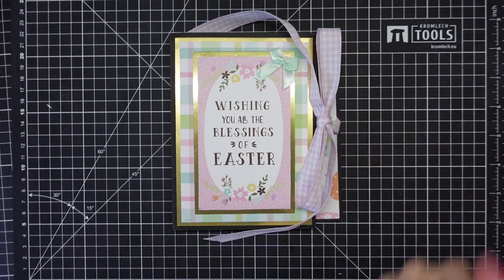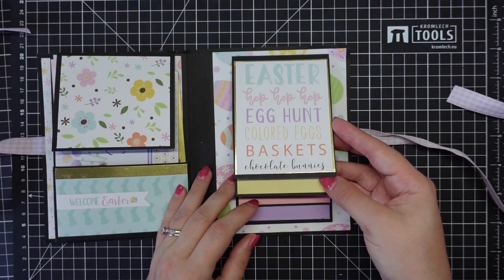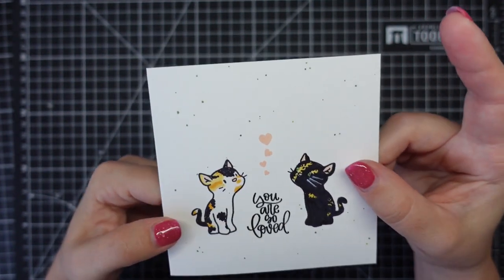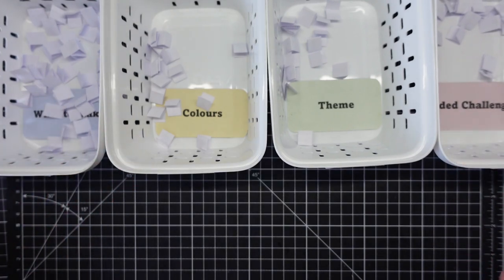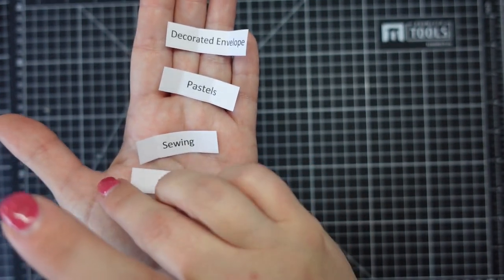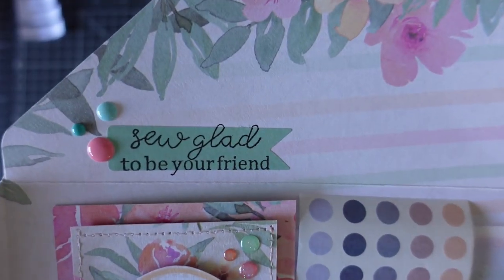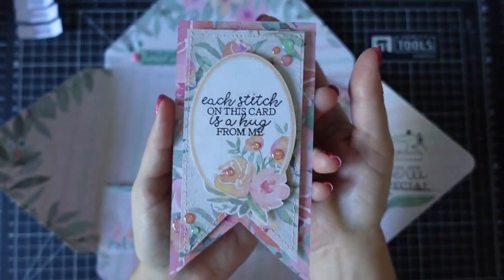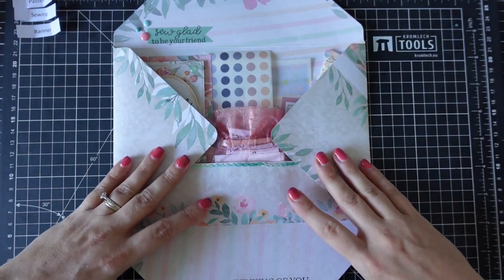Pot Luck Prompts No 6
Music from Audio Jungle - audiojungle-u0OaoLte-this-happy
Prompts this week are:
Decorate an envelope
Pastel Colours
Sewing Theme
Add a banner